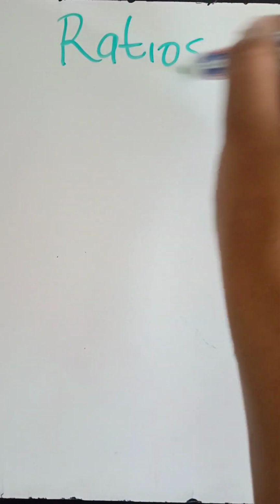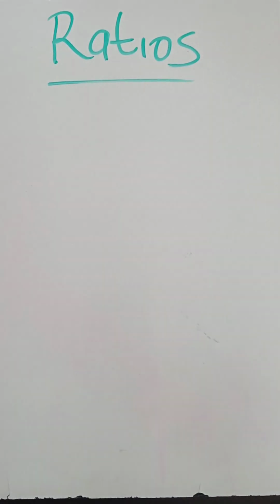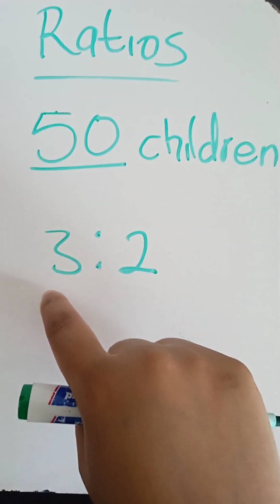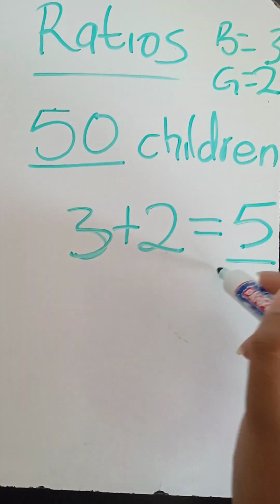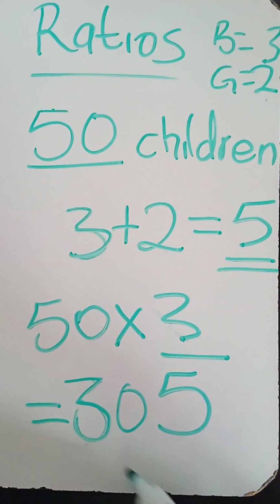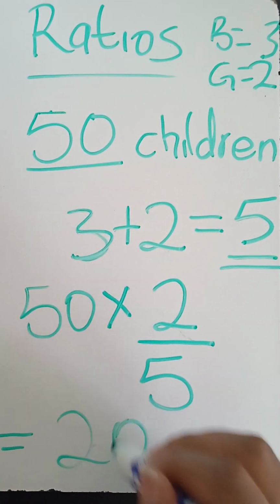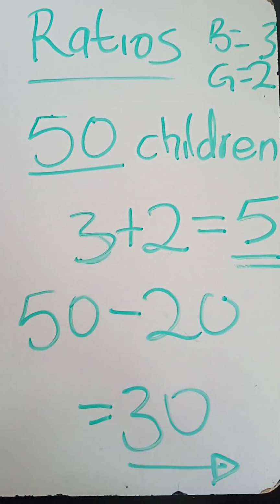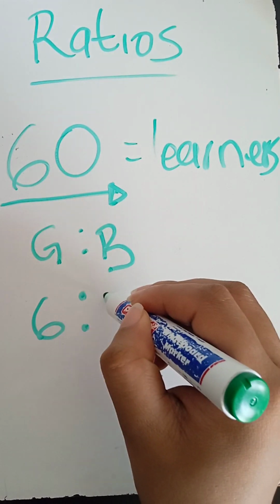ratios in reality